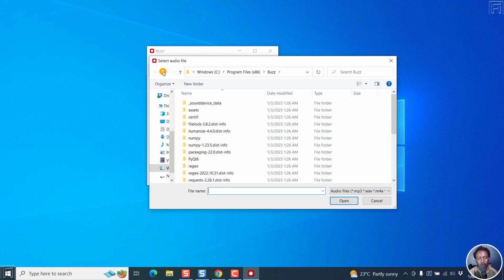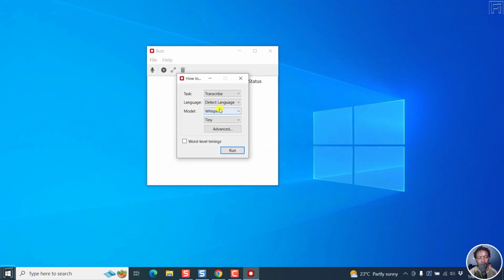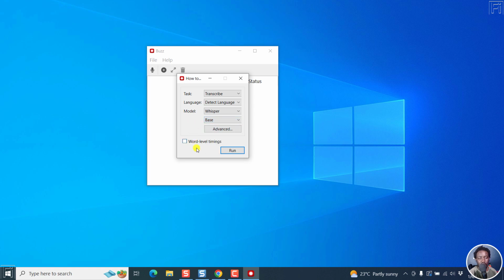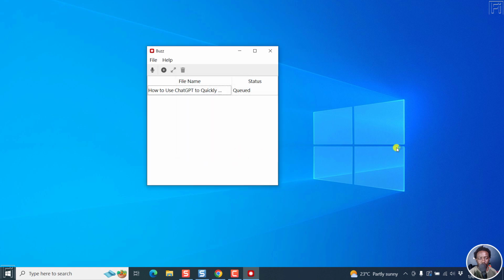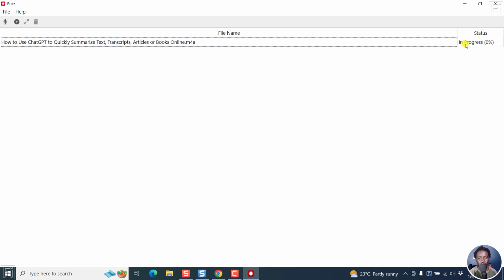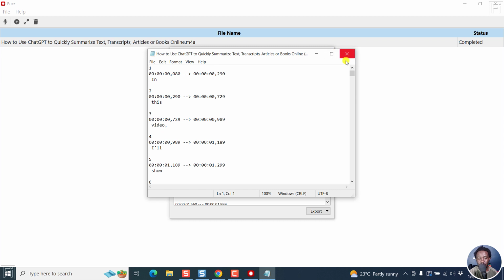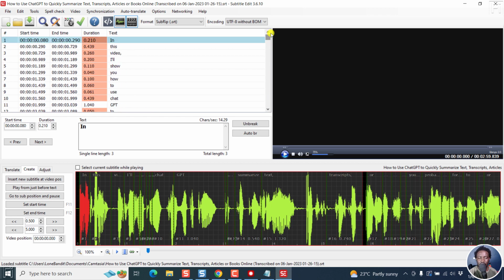How to Generate Word-by-Word Subtitles for Free - Timestamps are Word-by-Word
In this video, I'll show you How to How to Generate Word-by-Word Subtitles for Free - Timestamps are Word-by-Word.

Buzz transcribes and translates audio offline on your personal computer. Powered by OpenAI's Whisper.

Audio to Text VOSK/Kaldi Models VS Audio to Text Whisper Models in Subtitle Edit 3.6.7 BETA

Open AI's Whisper is FINALLY WORKING in Subtitle Edit 3.6.7 BETA - Here's what I think Happened

Open AI's Whisper Is Available on Subtitle Edit 3.6.7 BETA - I Need Help to Get it to WORK

Thanks